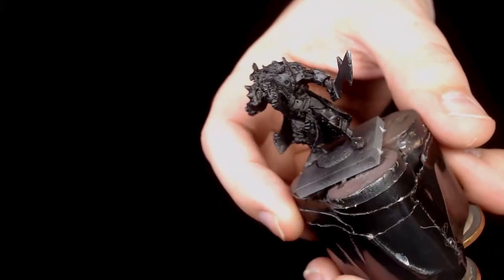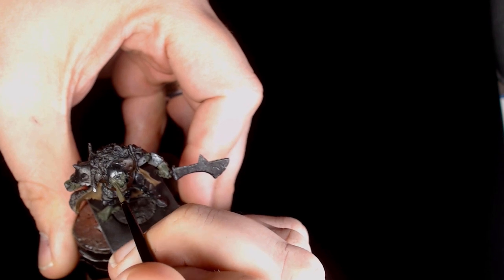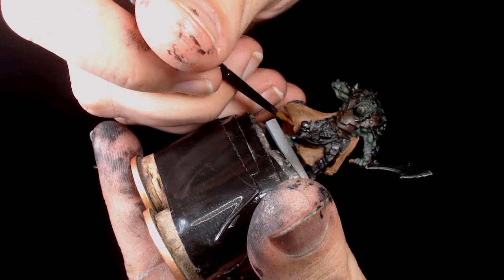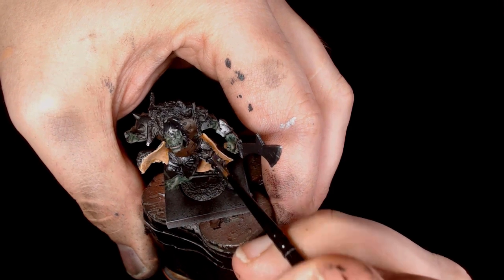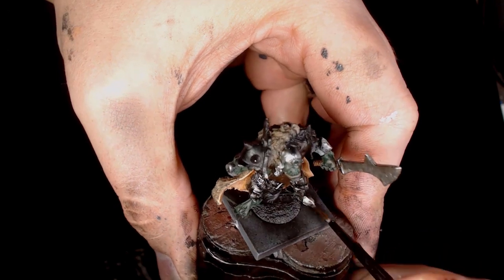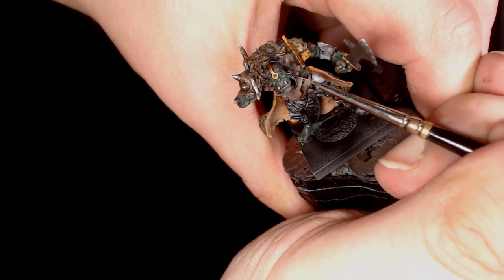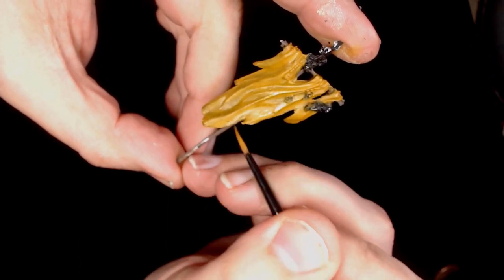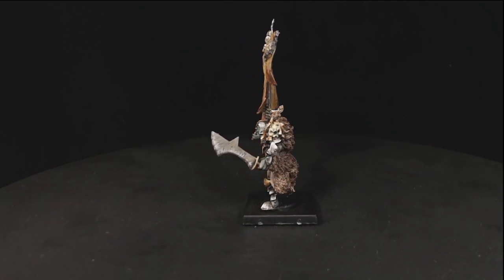Mantic Ork Banner Bearer Painting Tutorial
Andy is painting a mantic ork with banner to branch away from games workshop models for a change. If you like our content and want to see more of what we do follow our other social media through the links below and dont forget to check out the link for discount hobbie supplies.